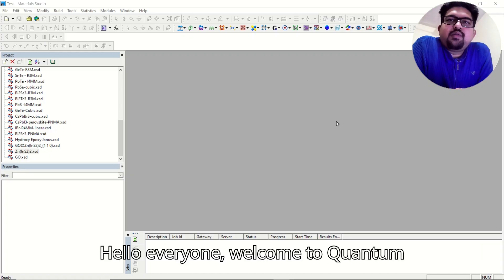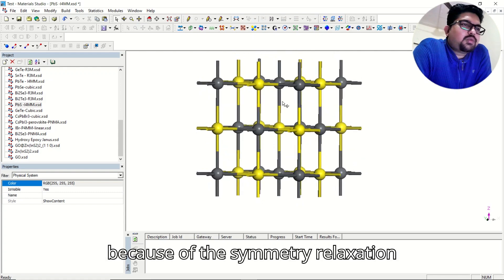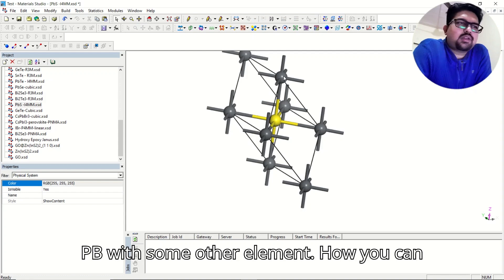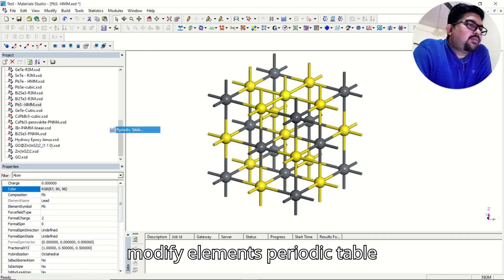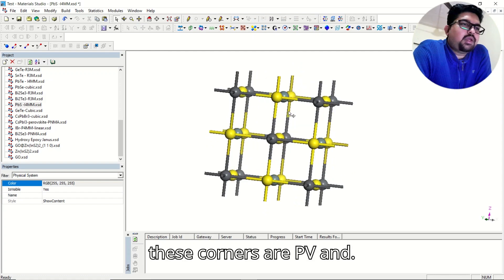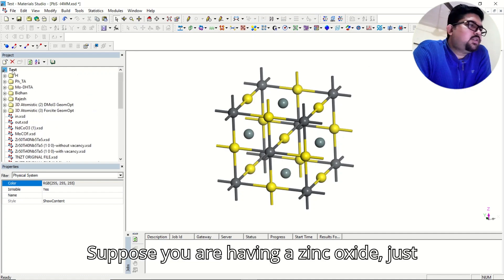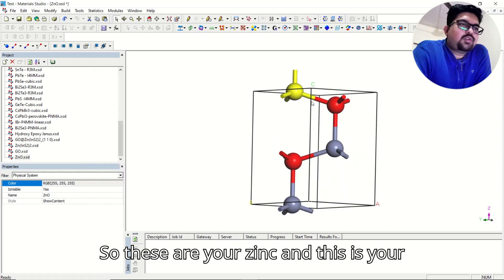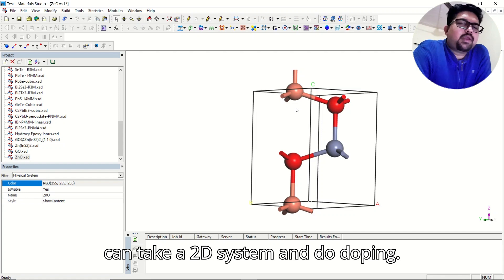How to do doping in a lattice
K. M. Salman, M. Zikriya, G. Jhaa, C.G. Renuka, Modulating UV transparency and plasmonic behavior in Mg0.5Zn0.5O: A DFT analysis of structural, electronic, and thermodynamic optimization Mater. Sci. Eng. B 2025, 314, 118000.

M. Prasanna, G. Jhaa, B. H. Kim, M. K. Parvez, & D. J. Yoo, In-situ grown 3D-h-ZCO/NF as a bifunctional catalyst towards oxygen evolution reaction and electrocatalytic CO2 reduction. Mater. Today Chem., 2025, 43, 102457.

M. Dhanda, R. Arora, M. Yadav, S. Ahlawat, S. Dahiya, D.R. Paul, G. Jhaa, G. Singh, S.P. Nehra, S. Lata, Elevation in Electrochemical Energy Storing Capacity by Pd Insertion in Heptazine-Based Graphitic Carbon Nitride, Extended for Dye Degradation: Experimental and Computational Assessment, Mater. Sci. Eng. B., 2024, 304, 117344.

FOR DFT NOTES:
𝐃𝐅𝐓 𝐜𝐚𝐥𝐜𝐮𝐥𝐚𝐭𝐢𝐨𝐧𝐬 𝐍𝐨𝐭𝐞𝐬  𝐁𝐲 𝐐𝐮𝐚𝐧𝐭𝐮𝐦 𝐆𝐮𝐫𝐮 𝐉𝐢
Unlock the secrets of computational chemistry with this comprehensive guide on Geometry Optimization using Gaussian. Authored by Dr. Gaurav Jhaa, these notes delve into the intricate process of optimizing molecular structures for stability, using Density Functional Theory (DFT). Whether you're a student or a professional in the field, this resource is invaluable for mastering the nuances of geometry optimization, from setting up calculations to analyzing outputs. Enhance your research and computational efficiency with practical examples, keyword explanations, and troubleshooting tips tailored for Gaussian software users.
𝑻𝒉𝒆 𝒄𝒐𝒏𝒕𝒆𝒏𝒕𝒔 𝒐𝒇 𝒕𝒉𝒆 𝑷𝑫𝑭 𝒊𝒏𝒄𝒍𝒖𝒅𝒆:
𝙊𝙫𝙚𝙧𝙫𝙞𝙚𝙬 𝙤𝙛 𝙜𝙚𝙤𝙢𝙚𝙩𝙧𝙮 𝙤𝙥𝙩𝙞𝙢𝙞𝙯𝙖𝙩𝙞𝙤𝙣 𝙞𝙣 𝙂𝙖𝙪𝙨𝙨𝙞𝙖𝙣 𝙪𝙨𝙞𝙣𝙜 𝘿𝙚𝙣𝙨𝙞𝙩𝙮 𝙁𝙪𝙣𝙘𝙩𝙞𝙤𝙣𝙖𝙡 𝙏𝙝𝙚𝙤𝙧𝙮 (𝘿𝙁𝙏) 𝙎𝙩𝙚𝙥𝙨 𝙛𝙤𝙧 𝙥𝙚𝙧𝙛𝙤𝙧𝙢𝙞𝙣𝙜 𝙜𝙚𝙤𝙢𝙚𝙩𝙧𝙮 𝙤𝙥𝙩𝙞𝙢𝙞𝙯𝙖𝙩𝙞𝙤𝙣: 𝙞𝙣𝙥𝙪𝙩 𝙛𝙞𝙡𝙚 𝙥𝙧𝙚𝙥𝙖𝙧𝙖𝙩𝙞𝙤𝙣, 𝙘𝙖𝙡𝙘𝙪𝙡𝙖𝙩𝙞𝙤𝙣 𝙨𝙚𝙩𝙪𝙥, 𝙧𝙪𝙣𝙣𝙞𝙣𝙜 𝙘𝙖𝙡𝙘𝙪𝙡𝙖𝙩𝙞𝙤𝙣𝙨, 𝙘𝙤𝙣𝙫𝙚𝙧𝙜𝙚𝙣𝙘𝙚 𝙘𝙝𝙚𝙘𝙠𝙨, 𝙖𝙣𝙙 𝙤𝙪𝙩𝙥𝙪𝙩 𝙛𝙞𝙡𝙚 𝙖𝙣𝙖𝙡𝙮𝙨𝙞𝙨 𝙆𝙚𝙮 𝙥𝙤𝙞𝙣𝙩𝙨 𝙤𝙣 𝙘𝙝𝙤𝙤𝙨𝙞𝙣𝙜 𝙛𝙪𝙣𝙘𝙩𝙞𝙤𝙣𝙖𝙡𝙨, 𝙗𝙖𝙨𝙞𝙨 𝙨𝙚𝙩𝙨, 𝙖𝙣𝙙 𝙘𝙤𝙣𝙫𝙚𝙧𝙜𝙚𝙣𝙘𝙚 𝙘𝙧𝙞𝙩𝙚𝙧𝙞𝙖 𝙀𝙭𝙖𝙢𝙥𝙡𝙚 𝙞𝙣𝙥𝙪𝙩 𝙛𝙞𝙡𝙚𝙨 𝙛𝙤𝙧 𝙜𝙚𝙤𝙢𝙚𝙩𝙧𝙮 𝙤𝙥𝙩𝙞𝙢𝙞𝙯𝙖𝙩𝙞𝙤𝙣 𝘼𝙙𝙫𝙖𝙣𝙘𝙚𝙙 𝙜𝙚𝙤𝙢𝙚𝙩𝙧𝙮 𝙤𝙥𝙩𝙞𝙢𝙞𝙯𝙖𝙩𝙞𝙤𝙣 𝙩𝙚𝙘𝙝𝙣𝙞𝙦𝙪𝙚𝙨: 𝙛𝙤𝙧𝙘𝙚 𝙘𝙤𝙣𝙨𝙩𝙖𝙣𝙩 𝙘𝙖𝙡𝙘𝙪𝙡𝙖𝙩𝙞𝙤𝙣𝙨, 𝙩𝙞𝙜𝙝𝙩 𝙘𝙤𝙣𝙫𝙚𝙧𝙜𝙚𝙣𝙘𝙚, 𝙌𝙎𝙏2/𝙌𝙎𝙏3 𝙤𝙥𝙩𝙞𝙢𝙞𝙯𝙖𝙩𝙞𝙤𝙣𝙨, 𝙩𝙧𝙖𝙣𝙨𝙞𝙩𝙞𝙤𝙣 𝙨𝙩𝙖𝙩𝙚 𝙤𝙥𝙩𝙞𝙢𝙞𝙯𝙖𝙩𝙞𝙤𝙣 𝙀𝙭𝙥𝙡𝙖𝙣𝙖𝙩𝙞𝙤𝙣 𝙤𝙛 𝙚𝙦𝙪𝙞𝙡𝙞𝙗𝙧𝙞𝙪𝙢 𝙜𝙚𝙤𝙢𝙚𝙩𝙧𝙮 𝙖𝙣𝙙 𝙞𝙩𝙨 𝙞𝙢𝙥𝙤𝙧𝙩𝙖𝙣𝙘𝙚 𝙞𝙣 𝙢𝙤𝙡𝙚𝙘𝙪𝙡𝙖𝙧 𝙨𝙩𝙖𝙗𝙞𝙡𝙞𝙩𝙮 𝙏𝙞𝙥𝙨 𝙛𝙤𝙧 𝙘𝙝𝙤𝙤𝙨𝙞𝙣𝙜 𝙖𝙥𝙥𝙧𝙤𝙥𝙧𝙞𝙖𝙩𝙚 𝙤𝙥𝙩𝙞𝙢𝙞𝙯𝙖𝙩𝙞𝙤𝙣 𝙠𝙚𝙮𝙬𝙤𝙧𝙙𝙨 𝙞𝙣 𝙂𝙖𝙪𝙨𝙨𝙞𝙖𝙣 𝙏𝙧𝙤𝙪𝙗𝙡𝙚𝙨𝙝𝙤𝙤𝙩𝙞𝙣𝙜 𝙘𝙤𝙢𝙢𝙤𝙣 𝙚𝙧𝙧𝙤𝙧𝙨 𝙞𝙣 𝙂𝙖𝙪𝙨𝙨𝙞𝙖𝙣 𝙘𝙖𝙡𝙘𝙪𝙡𝙖𝙩𝙞𝙤𝙣𝙨 𝙎𝙩𝙧𝙖𝙩𝙚𝙜𝙞𝙚𝙨 𝙩𝙤 𝙖𝙫𝙤𝙞𝙙 𝙘𝙤𝙣𝙫𝙚𝙧𝙜𝙚𝙣𝙘𝙚 𝙛𝙖𝙞𝙡𝙪𝙧𝙚, 𝙚𝙨𝙥𝙚𝙘𝙞𝙖𝙡𝙡𝙮 𝙛𝙤𝙧 𝙘𝙝𝙖𝙧𝙜𝙚𝙙 𝙨𝙥𝙚𝙘𝙞𝙚𝙨 𝙈𝙚𝙩𝙝𝙤𝙙𝙨 𝙛𝙤𝙧 𝙜𝙚𝙤𝙢𝙚𝙩𝙧𝙮 𝙤𝙥𝙩𝙞𝙢𝙞𝙯𝙖𝙩𝙞𝙤𝙣 𝙞𝙣 𝙨𝙤𝙡𝙫𝙚𝙣𝙩 𝙚𝙣𝙫𝙞𝙧𝙤𝙣𝙢𝙚𝙣𝙩𝙨 (𝙞𝙢𝙥𝙡𝙞𝙘𝙞𝙩 𝙖𝙣𝙙 𝙚𝙭𝙥𝙡𝙞𝙘𝙞𝙩 𝙢𝙤𝙙𝙚𝙡𝙨) 𝙋𝙤𝙨𝙩-𝙤𝙥𝙩𝙞𝙢𝙞𝙯𝙖𝙩𝙞𝙤𝙣 𝙥𝙧𝙤𝙥𝙚𝙧𝙩𝙮 𝙘𝙖𝙡𝙘𝙪𝙡𝙖𝙩𝙞𝙤𝙣𝙨, 𝙞𝙣𝙘𝙡𝙪𝙙𝙞𝙣𝙜 𝙚𝙡𝙚𝙘𝙩𝙧𝙤𝙣𝙞𝙘, 𝙩𝙝𝙚𝙧𝙢𝙤𝙘𝙝𝙚𝙢𝙞𝙘𝙖𝙡, 𝙨𝙥𝙚𝙘𝙩𝙧𝙤𝙨𝙘𝙤𝙥𝙞𝙘, 𝙖𝙣𝙙 𝙜𝙚𝙤𝙢𝙚𝙩𝙧𝙞𝙘𝙖𝙡 𝙥𝙧𝙤𝙥𝙚𝙧𝙩𝙞𝙚𝙨 𝙒𝙖𝙫𝙚𝙛𝙪𝙣𝙘𝙩𝙞𝙤𝙣 𝙨𝙩𝙖𝙗𝙞𝙡𝙞𝙩𝙮 𝙩𝙚𝙨𝙩 𝙖𝙣𝙙 𝙞𝙩𝙨 𝙨𝙞𝙜𝙣𝙞𝙛𝙞𝙘𝙖𝙣𝙘𝙚 𝘿𝙚𝙩𝙖𝙞𝙡𝙚𝙙 𝙚𝙭𝙖𝙢𝙥𝙡𝙚𝙨 𝙖𝙣𝙙 𝙥𝙧𝙖𝙘𝙩𝙞𝙘𝙖𝙡 𝙩𝙞𝙥𝙨 𝙛𝙤𝙧 𝙪𝙨𝙞𝙣𝙜 𝙂𝙖𝙪𝙨𝙨𝙞𝙖𝙣 𝙚𝙛𝙛𝙚𝙘𝙩𝙞𝙫𝙚𝙡𝙮